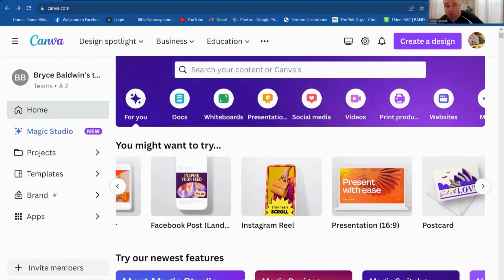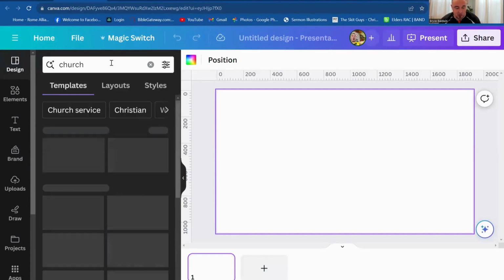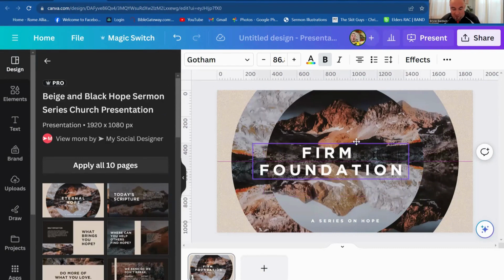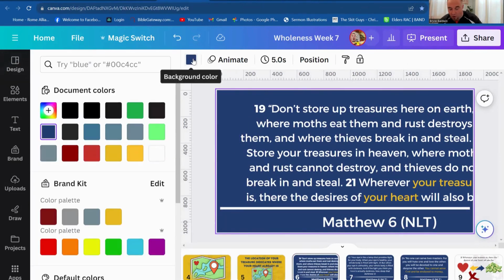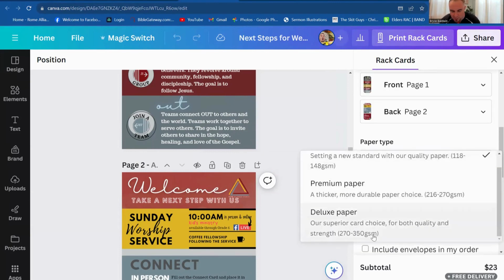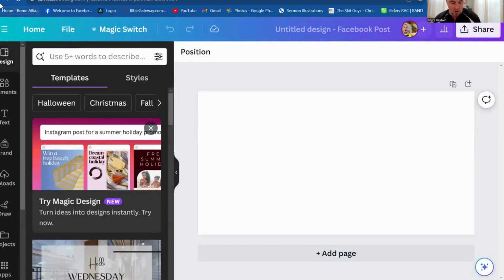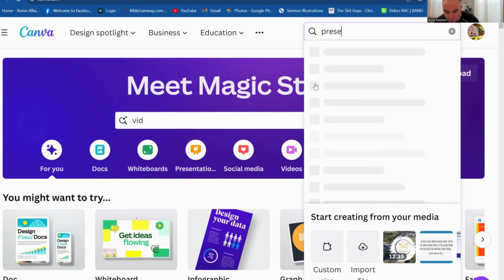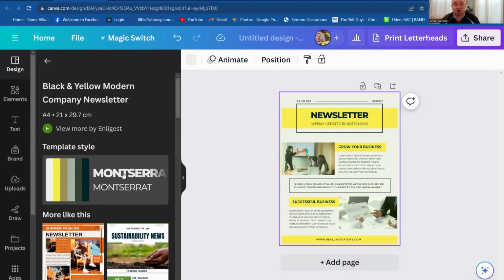Create YOUR OWN graphics and media content | Canva for Pastors and Ministry Leaders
Unleash your creative potential! Creating create content visually and in-person helps to connect people to your church which helps make your community a better place to live. Learn how to use canva so you can do everything on your own.